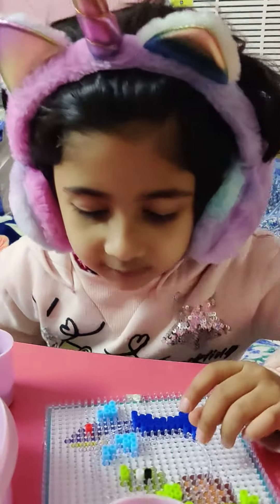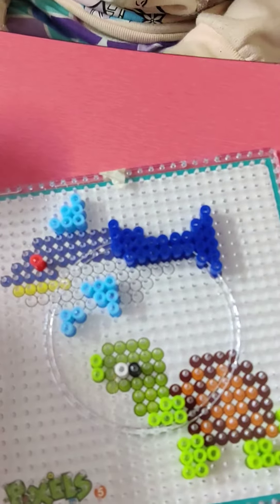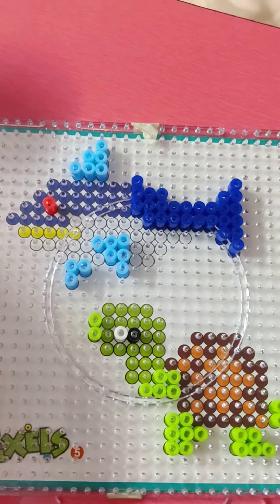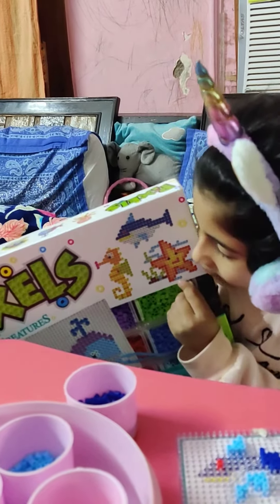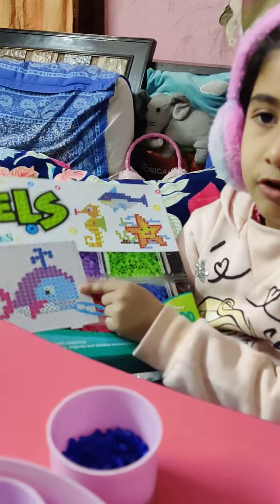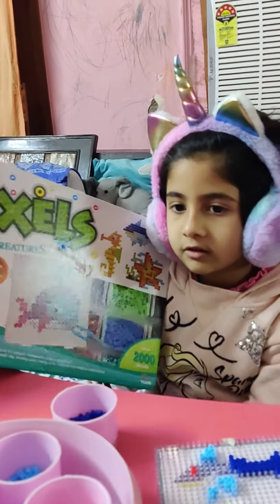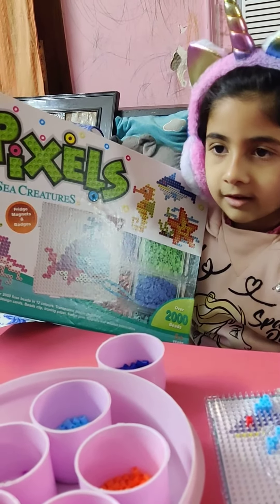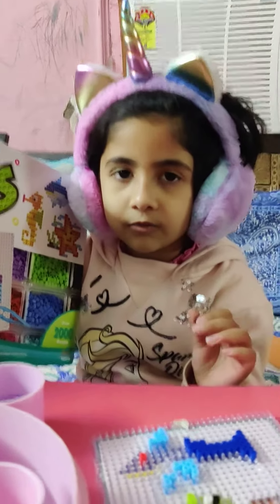Pixel making kit sea creature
Vedika making pixel (mini bead) kit .This kit can help make 14 sea creatures. In this video Vedika is making a turtle and a shark